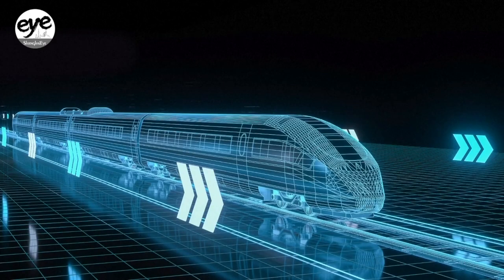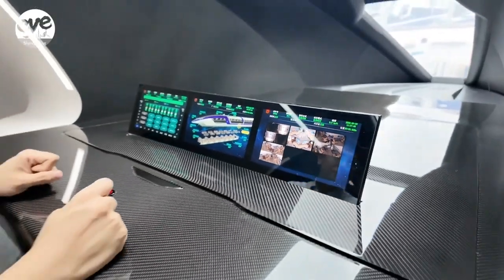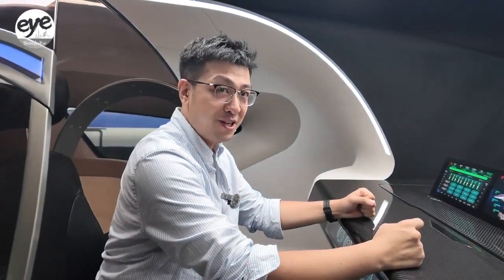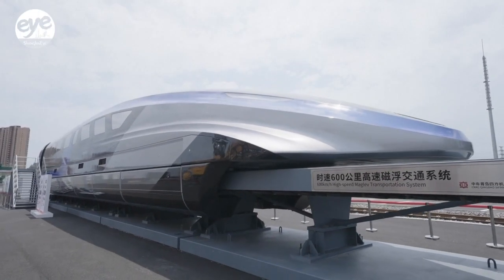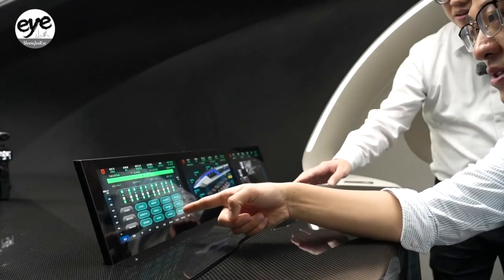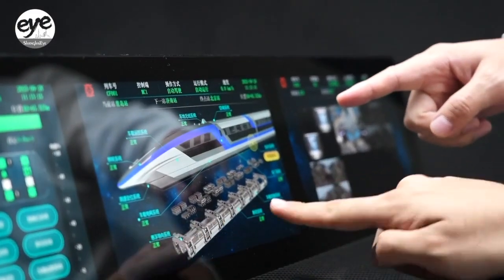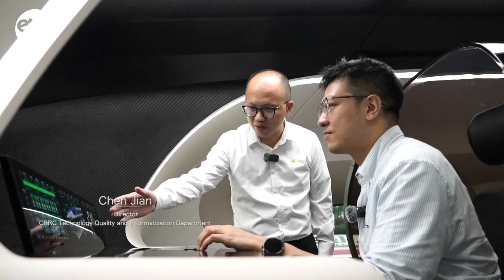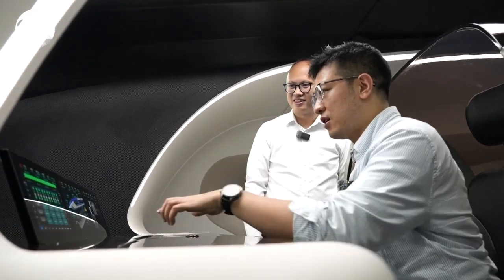AI Takes Wheel In Designing China's Next-Gen Maglev Train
What would the next generation of trains look like if designed by AI? The answer lies in the workshop of CRRC Qingdao.